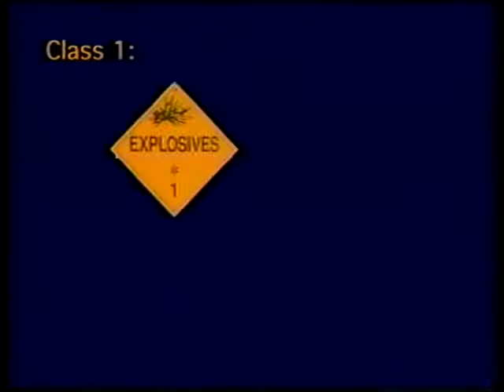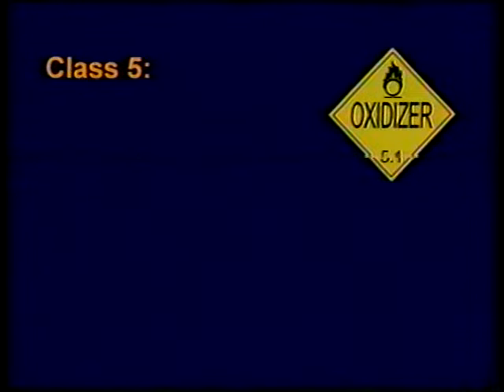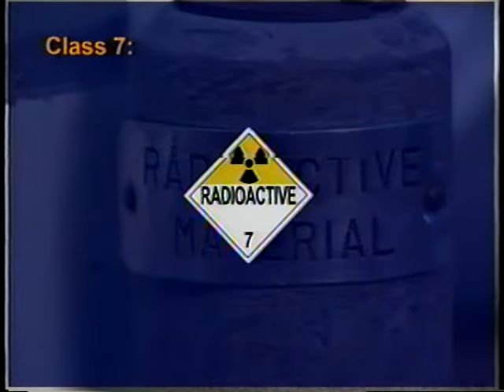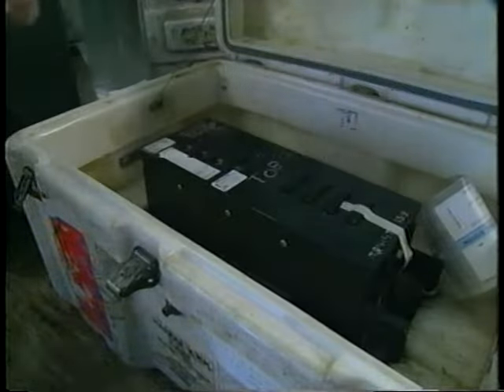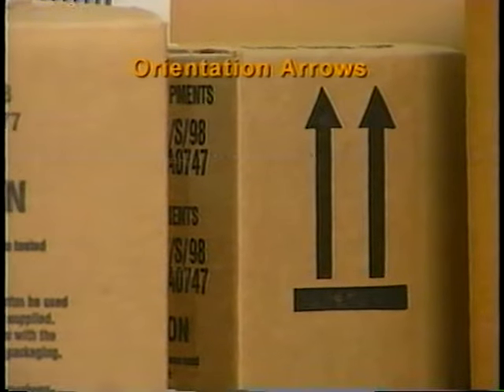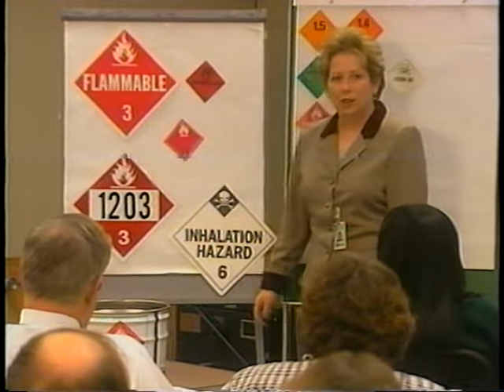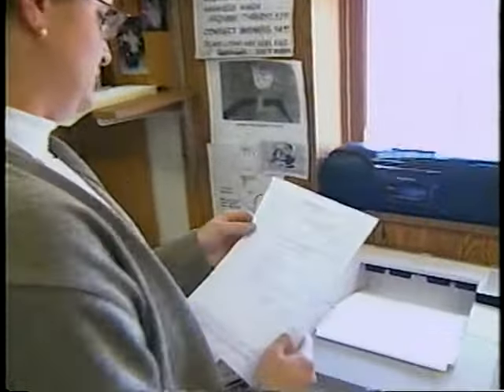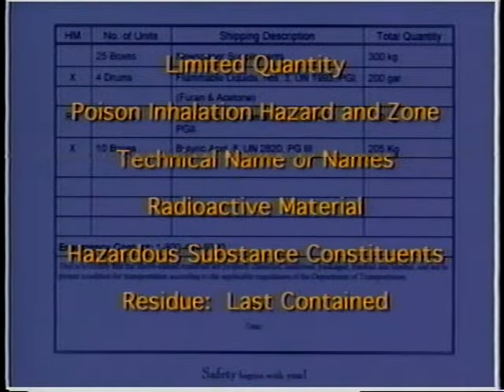USDOT Hazardous Materials General Awareness and Familiarization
Hazardous Materials: General Awareness and Familiarization - Department of Transportation 1999 - Video VH-588 - This video provides basic training for shippers and carriers on how to transport hazardous materials in accordance with US DOT regulations. This is not complete hazardous material training, just an introduction (General Awareness & Familiarization). The video defines hazardous materials and provides guidance to recognize and identify hazardous materials. Topics include: hazard classification; packaging, markings, labels and placards; shipping papers; loading, securing and unloading; emergency response information and procedures; and incident reporting requirements.